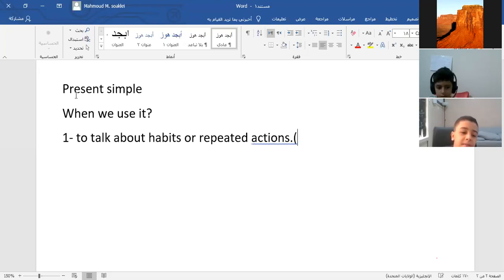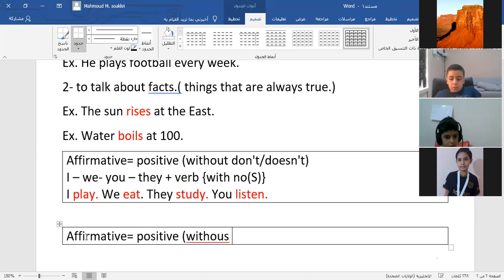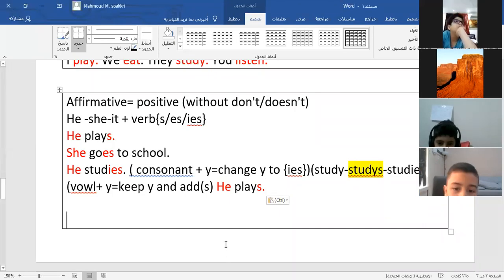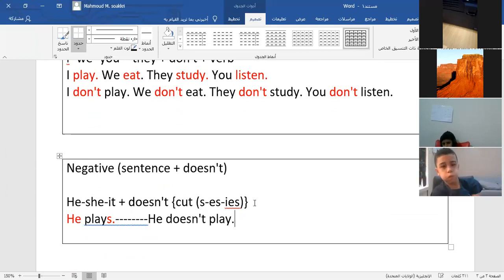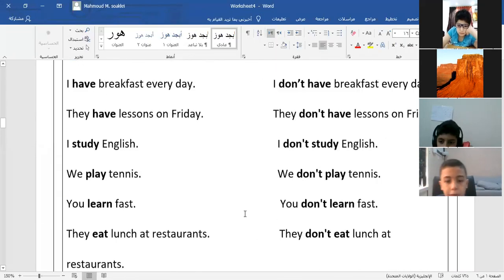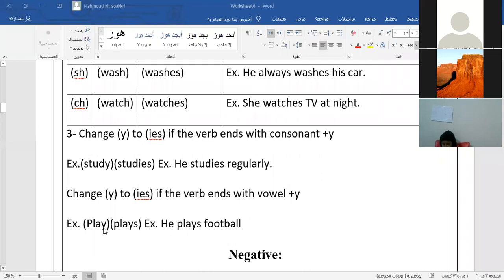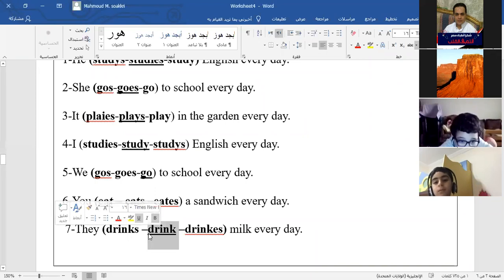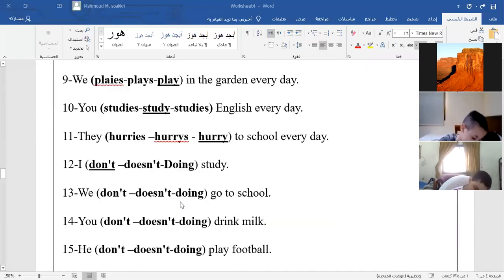3B 6 10 1